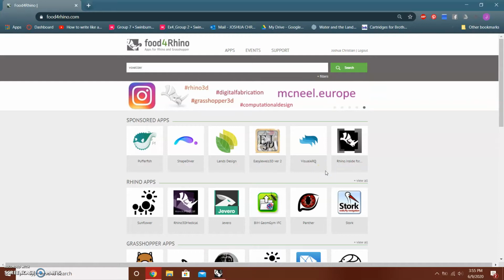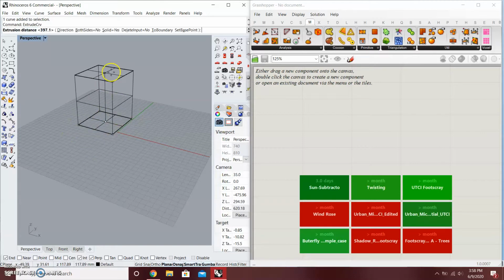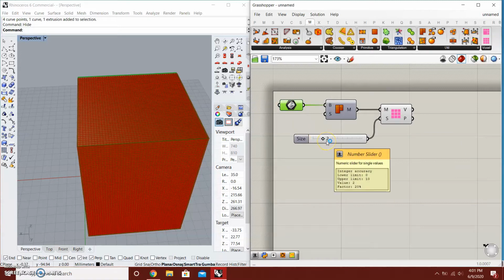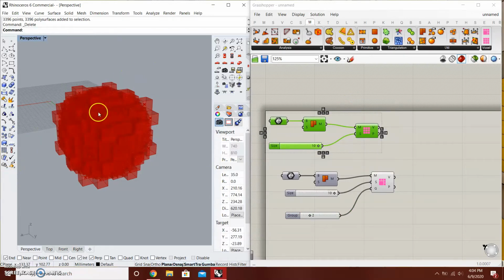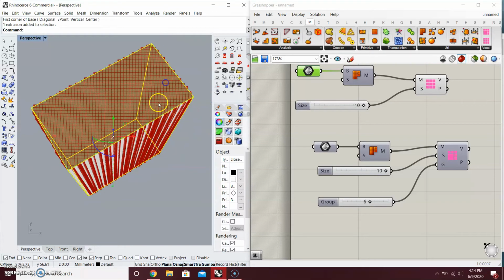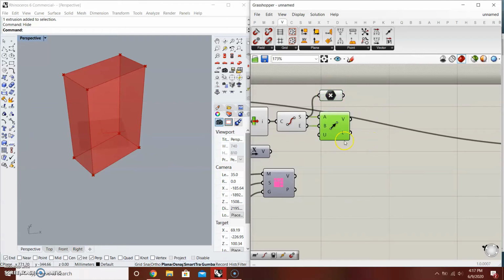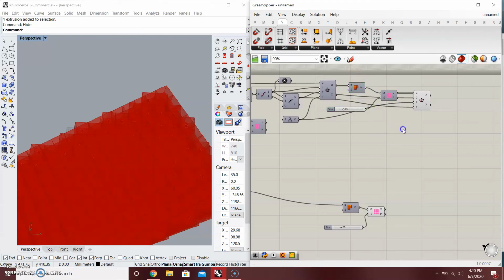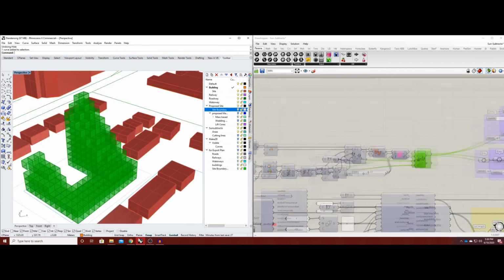10 - Voxelisation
Form finding through voxelisation